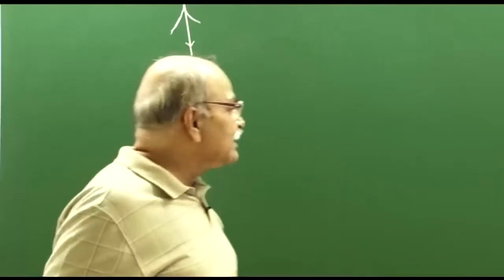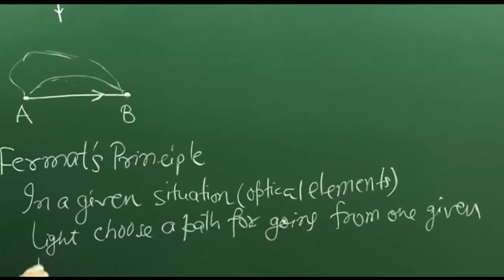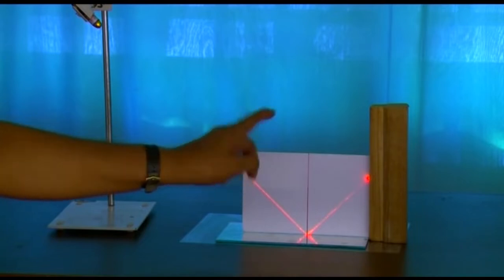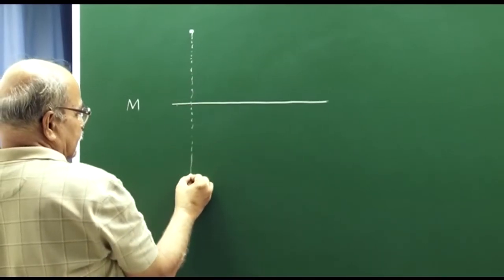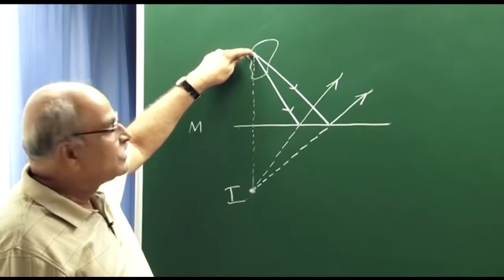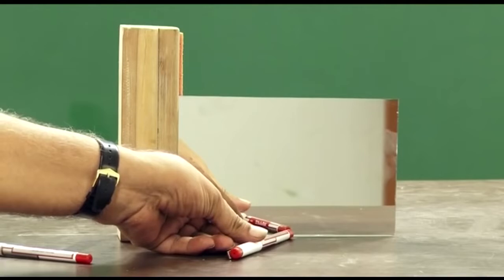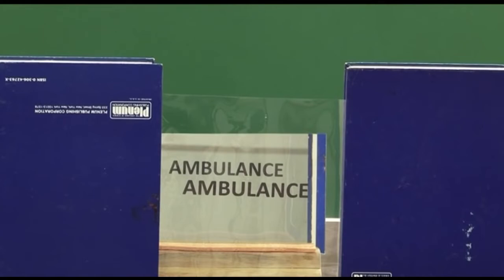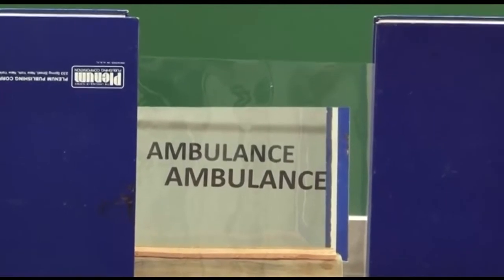FROM FERMAT PRINCIPLE TO REFLECTION (SHARP) (W-01 L-02)